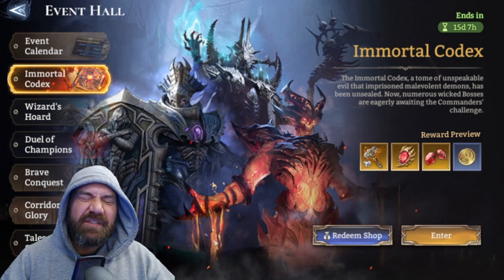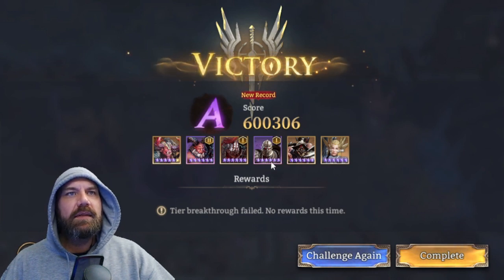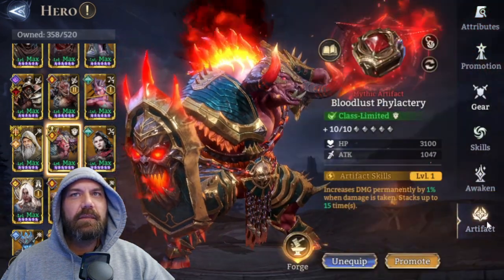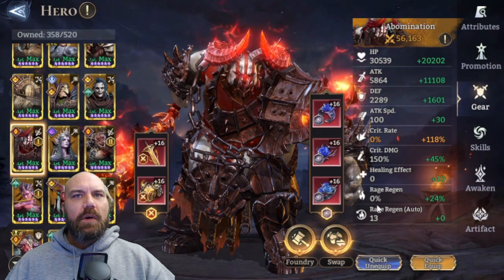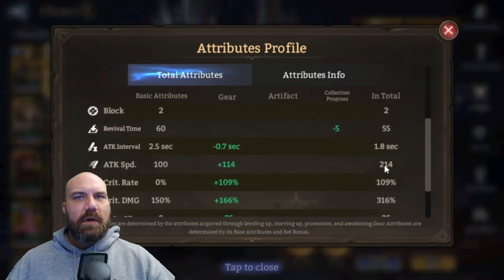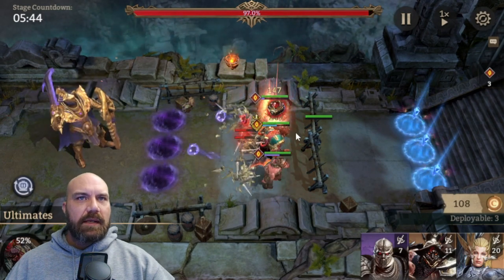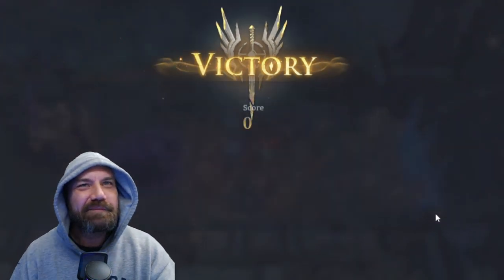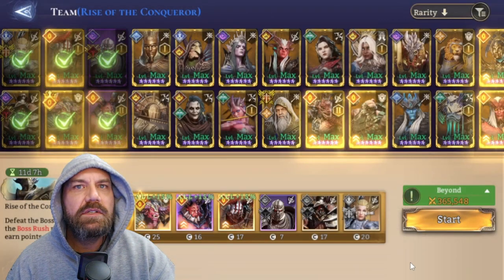Immortal codex Conquer the Conqueror! | Share Your Score!